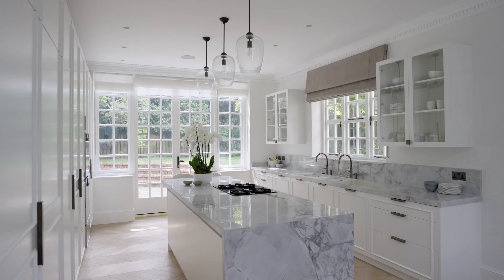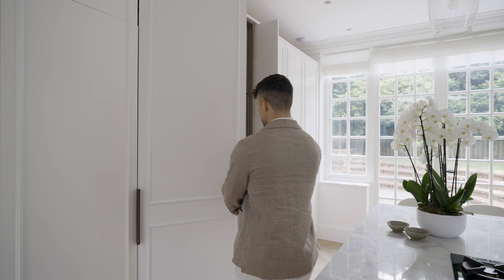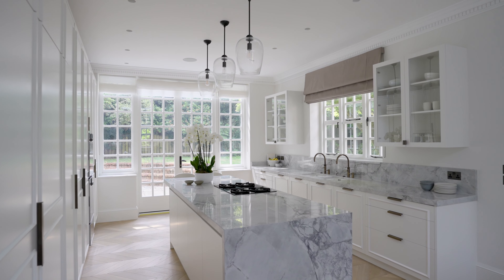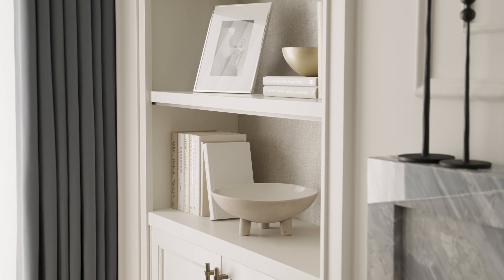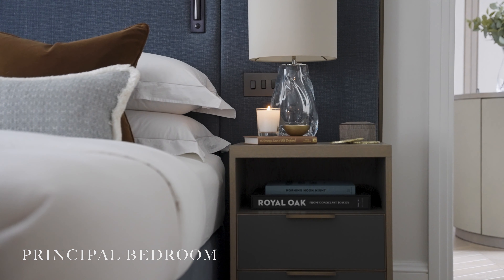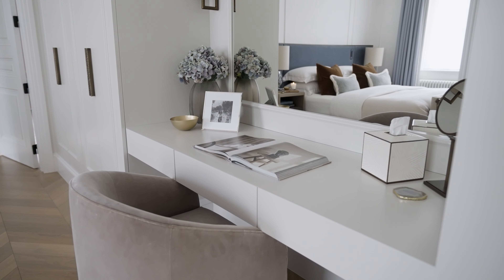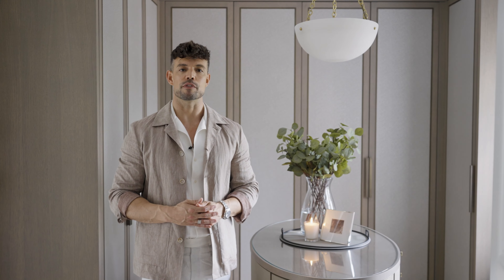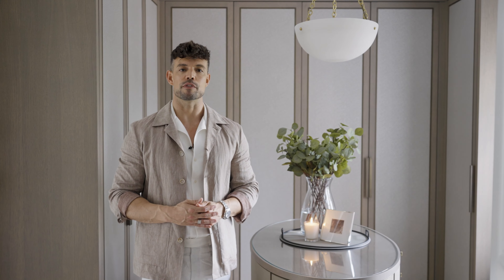Andrea Benedettini | North London Home Tour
Join Andrea as he takes you inside the North London project. In this exclusive tour Andrea reveals his design insights of the principle areas of this stunning family home showcasing the entrance hallway, kitchen, living areas, principal bedroom and dressing room.

Andrea Benedettini is a London based interior design and architecture studio focused on luxury residential projects for private clients in the UK and abroad. With over 10 years of expertise in the industry, Andrea and his team offer a comprehensive interior design service by delivering unique projects that will stand the test of time.

Please head over to our website to view further projects.